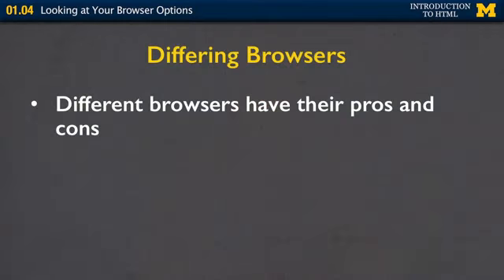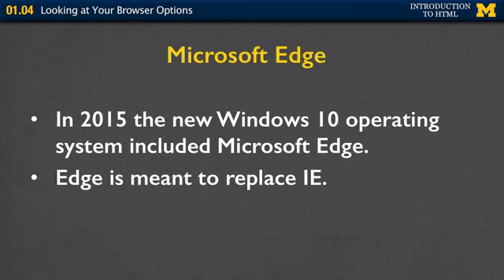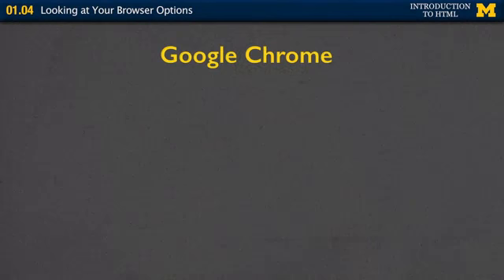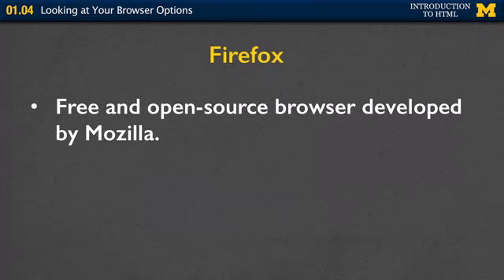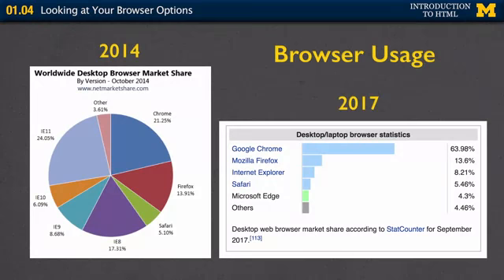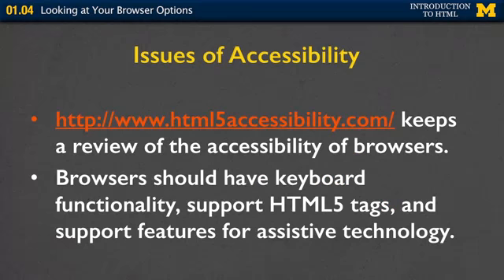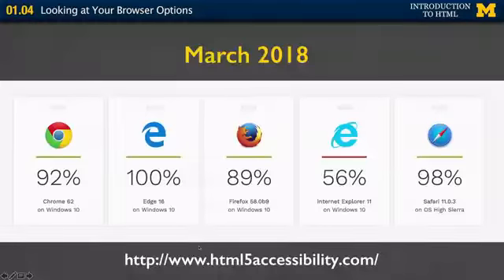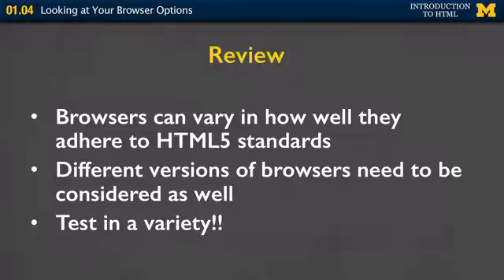01 04 Looking at Your Browser Options Week One